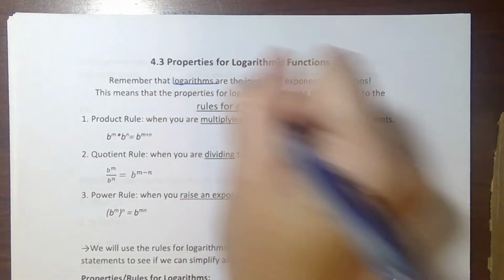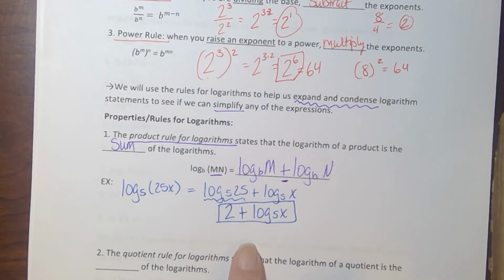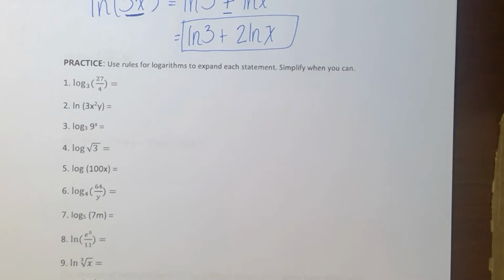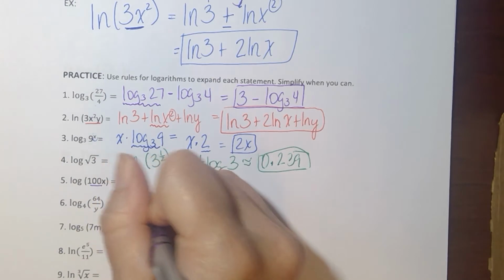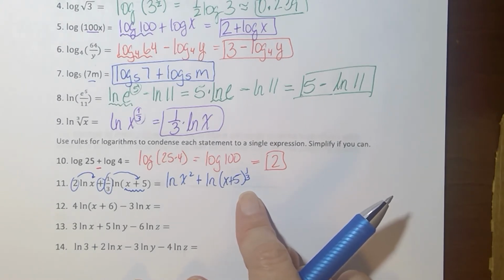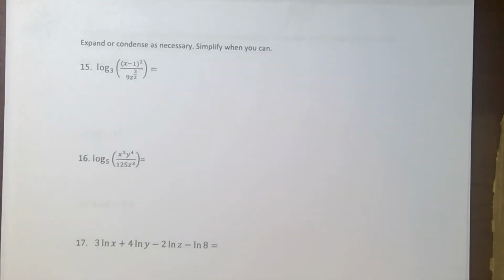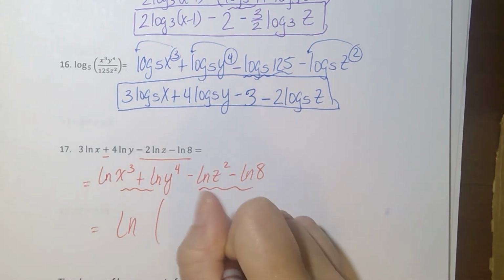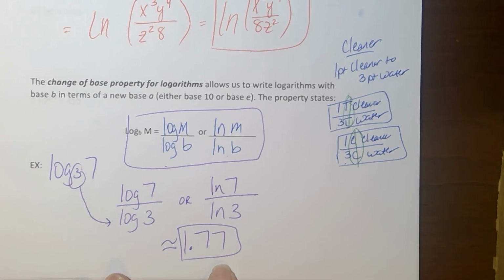CA GN 4 3